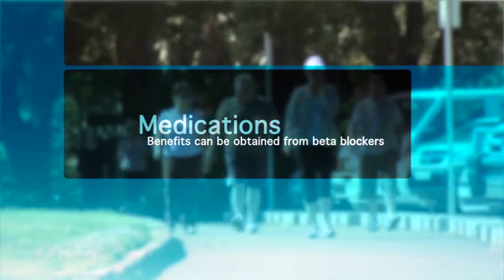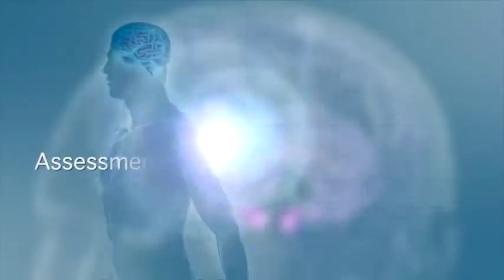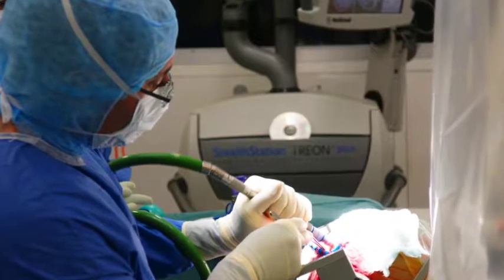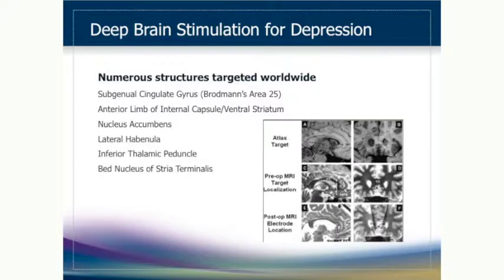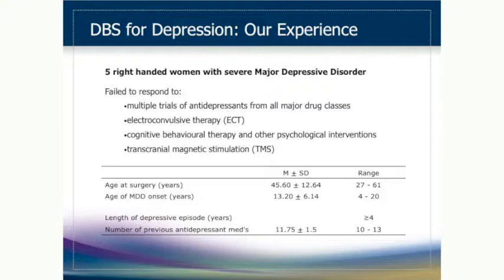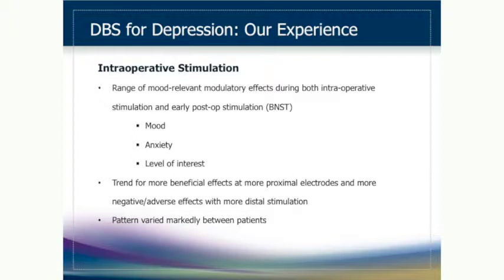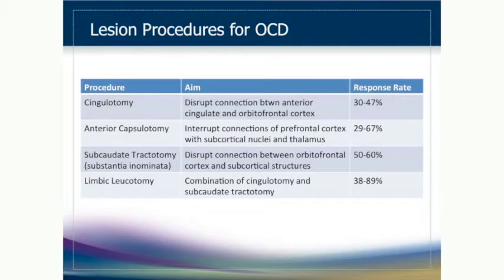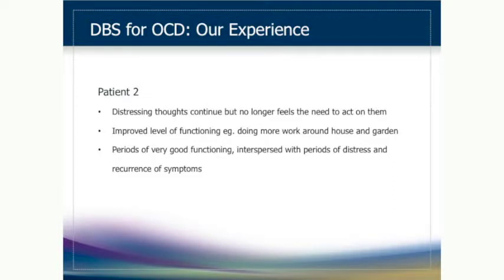Professor Richard Bittar Deep Brain Stimulation, Essential Temor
Deep Brain Stimulation   The Benefits